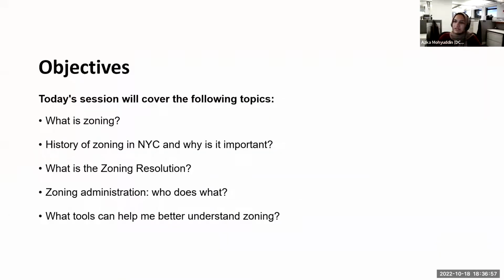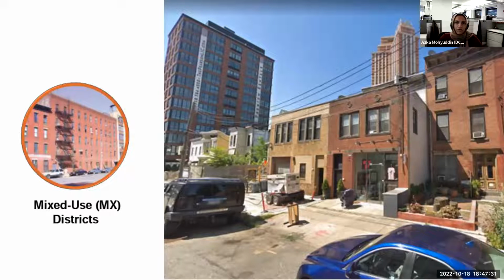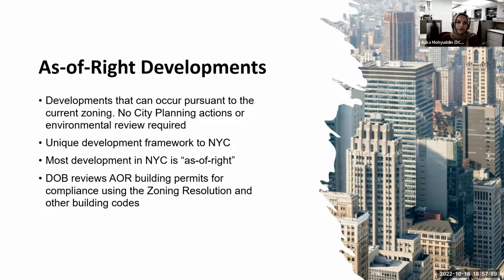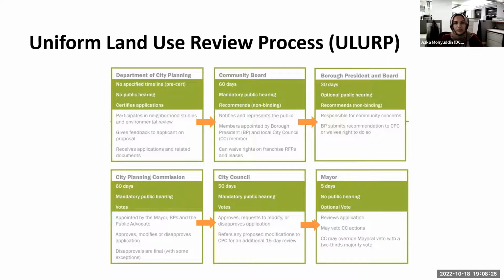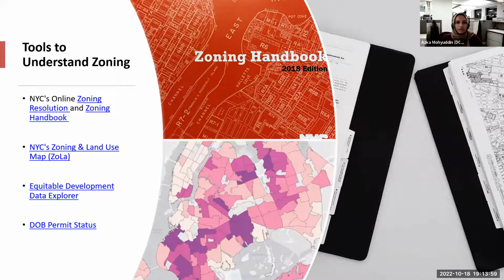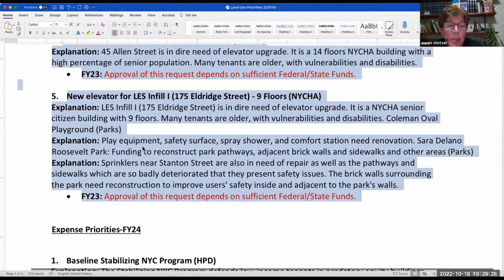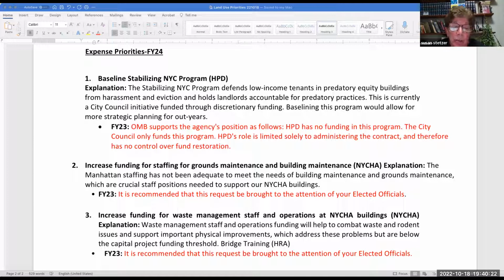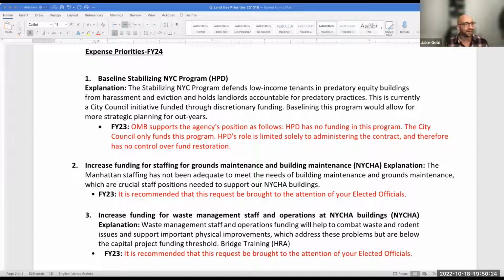CB 3 Manhattan - Land Use, Zoning, Public & Private Housing Committee (via Zoom) - 10/18/2022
1. Approval of previous month's minutes
2. DCP: Zoning 101 Presentation
3. FY'2024 District Needs Statement and Capital & Expense Priorities
4. Vote to adjourn